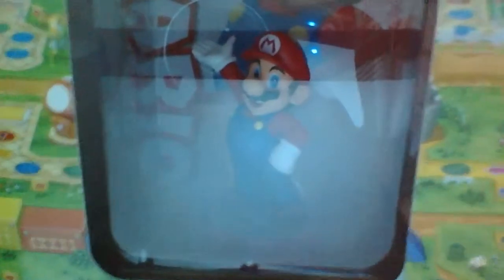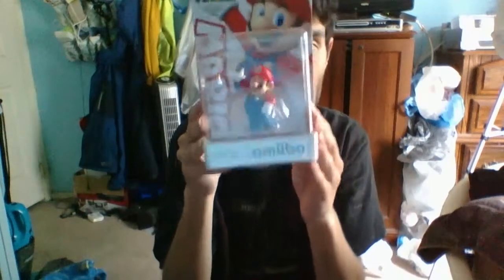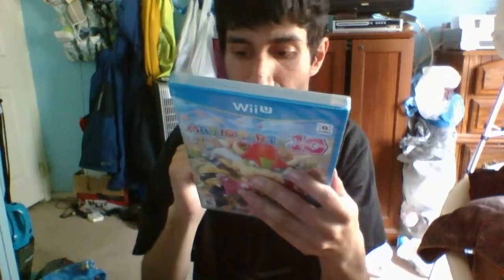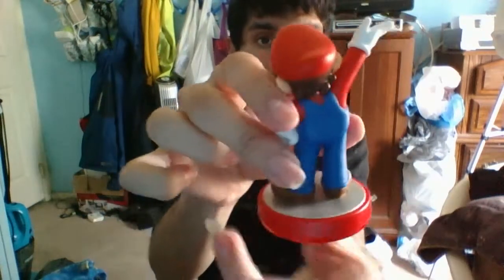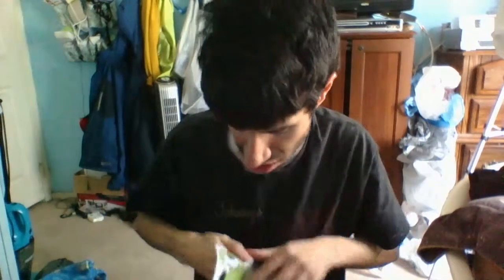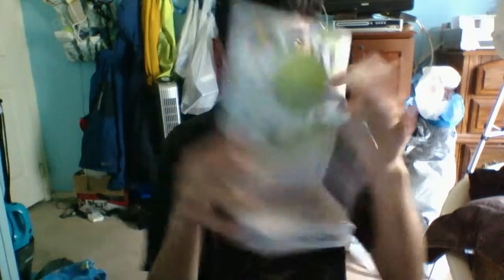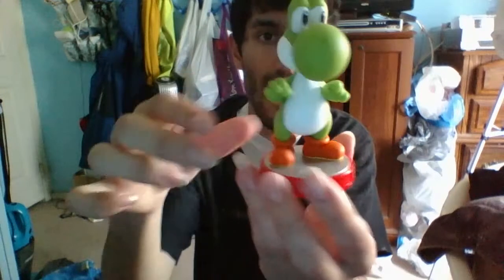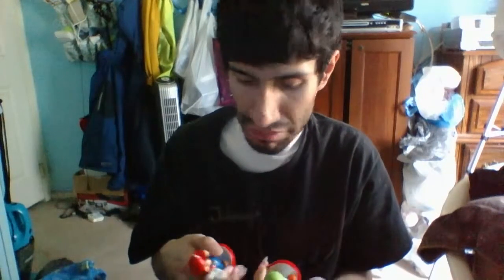Mario Party 10 And Mario And Yoshi Amiibo Unboxing